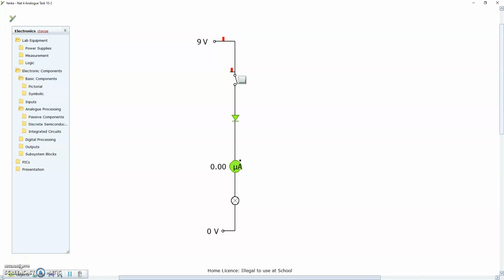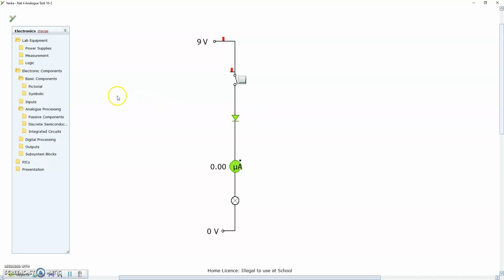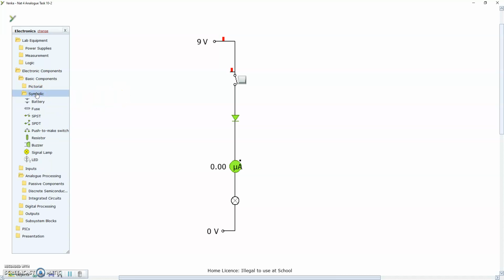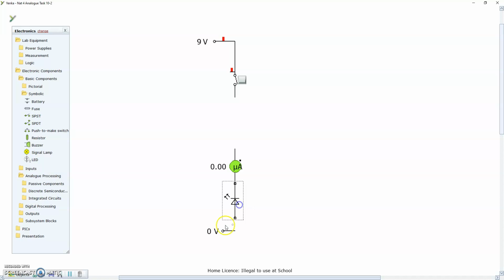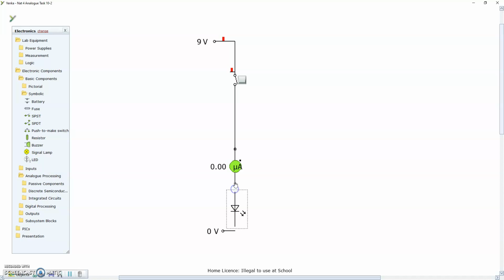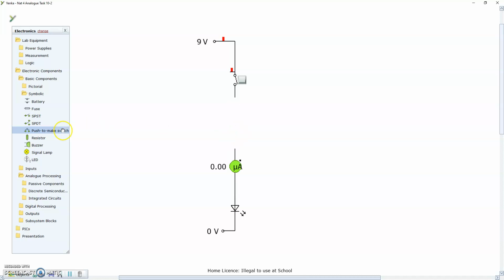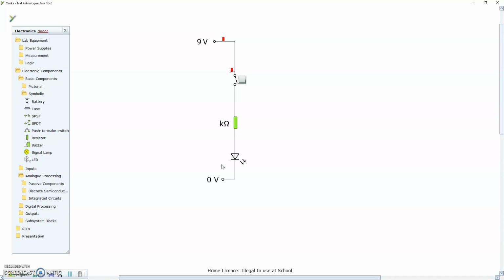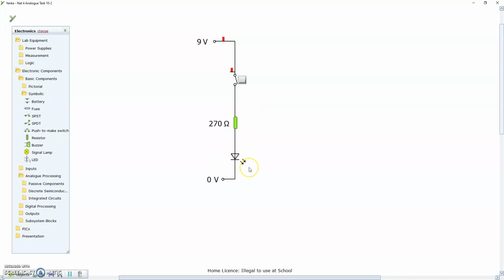N4 Analogue Electronics Task 10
This circuit introduces the light emitting diode (LED)